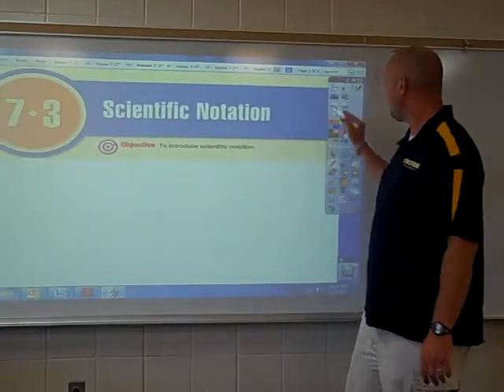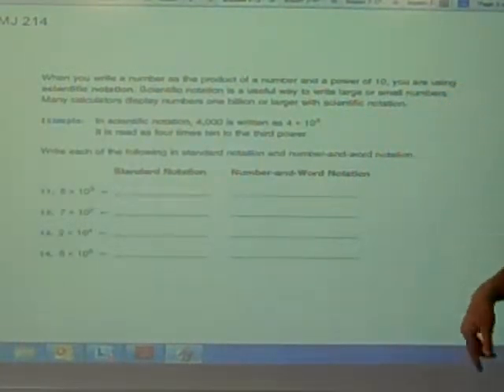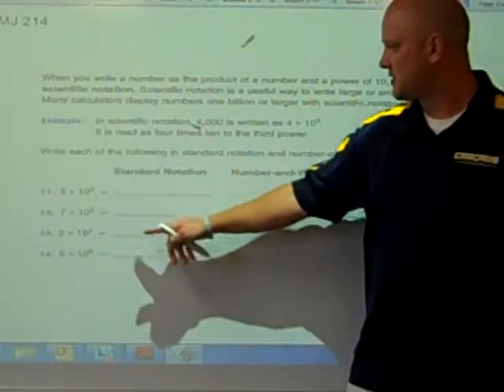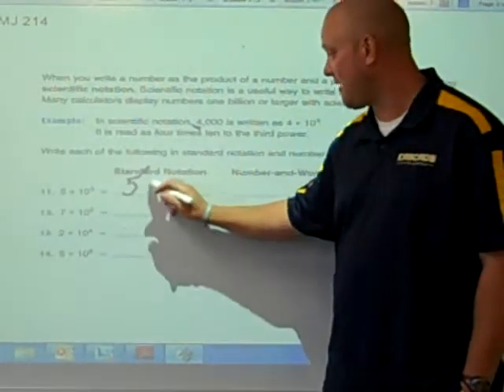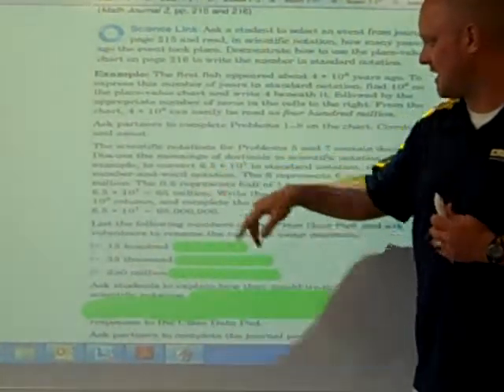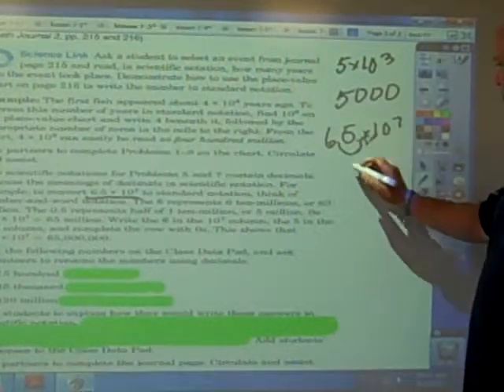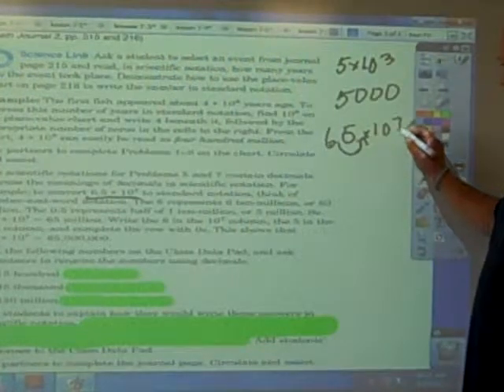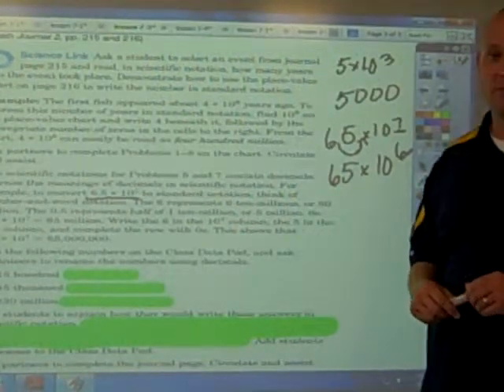Lesson 7 3